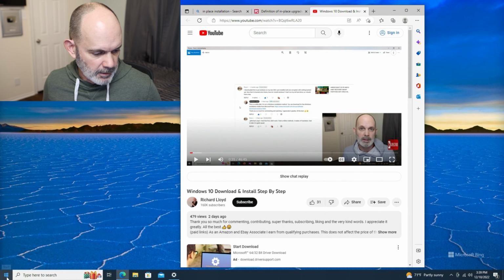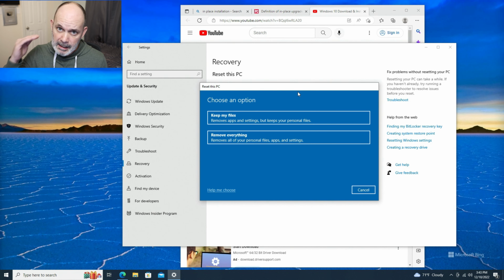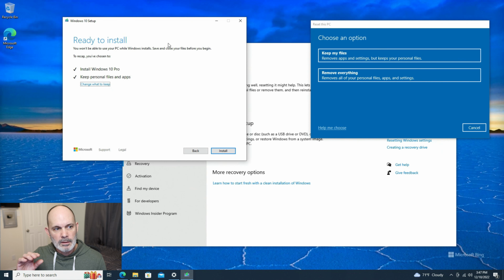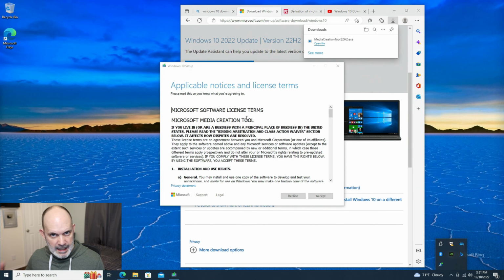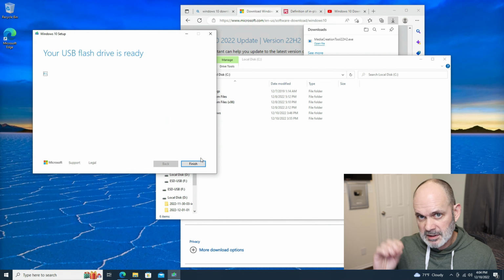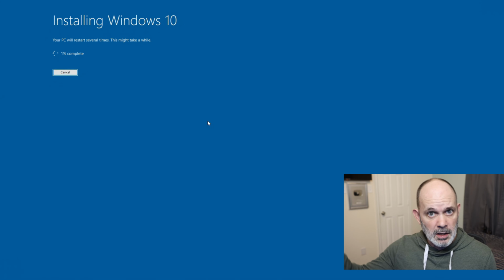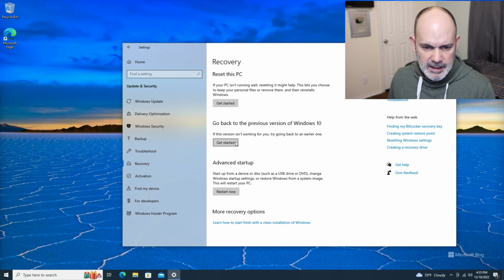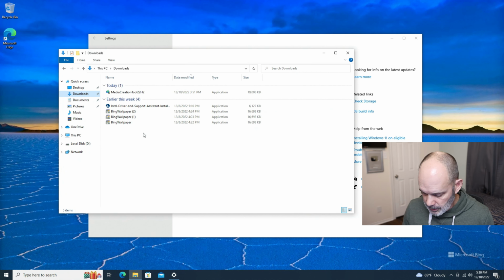Ultimate Guide: How to Reinstall and Reset Windows 10 for Optimal Performance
USB 3.0 Gigabit Ethernet LAN Network Adapter at Amazon(paid) or eBay(paid)

USB C to Ethernet Adapter for Laptop PC Gigabit Ethernet LAN at Amazon(paid) or eBay(paid)

PNY 500GB SDD Drive Used in This Video At Amazon(paid) Or eBay(paid)

USB C to USB 3.0 Adapter [2 Pack] OTG Cable at Amazon(paid) or eBay(paid)

Sinstar USB C OTG Adapter, 2 in 1 USB-C Splitter at Amazon(paid)
or eBay(paid)

USB C to USB Adapter [2 Pack], JSAUX USB Type C Male to USB 3.0 Female OTG Cable At Amazon Or eBay

SD Card Reader, 3-in-1 USB 3.0 / USB C/Micro USB Card Reader or eBay

USB Type C SD/Micro SD Card Reader,USB 3.0 SD Card Reader OTG Adapter for SDXC At Amazon Or eBay

2.5 inch SATA to USB3.0 UASP Clear Portable Hard Drive Case Or eBay

Sandisk Extreme UHS-I A2 Card 400GB At Amazon
Sandisk Extreme UHS-I A2 256GB Card At Amazon
Sandisk Extreme UHS-I A2 Card 128GB At Amazon

Seagate Portable 2TB External Hard Drive At Amazon Or Ebay

Sandisk Cruzer 64GB USB Flash Drive At Amazon Or Ebay
Toshiba Canvio 1.0 TB USB 3.0 Portable Hard Drive At Amazon Or Ebay
TP-Link N750 Wireless Wi-Fi Dual Band Router (TL-WDR4300) At Amazon Or Ebay

STANLEY 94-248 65 Piece Homeowner's DIY Tool Kit At Amazon Or eBay
●▬▬▬▬▬๑۩۩๑▬▬▬▬▬▬●
Logitech C270 Desktop or Laptop Webcam Or eBay
●▬▬▬▬▬๑۩۩๑▬▬▬▬▬▬●
02/14/19